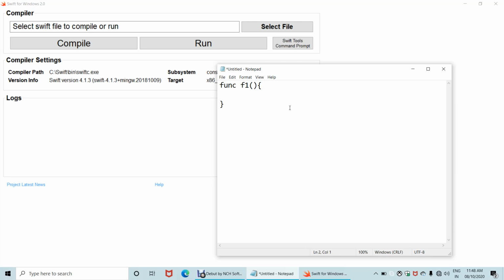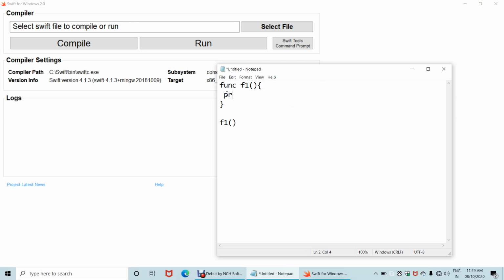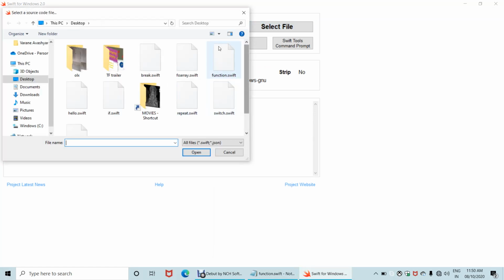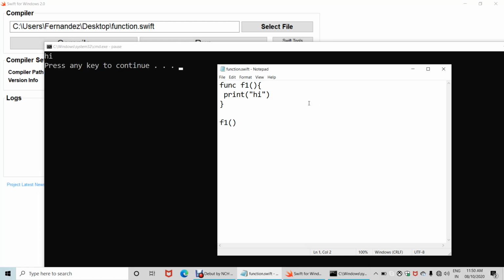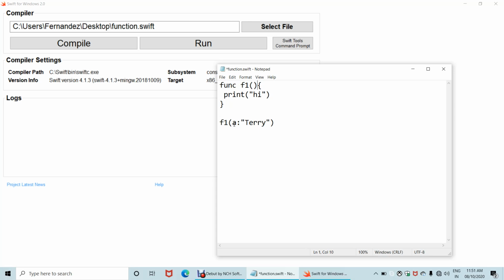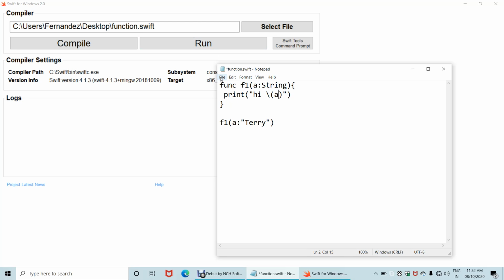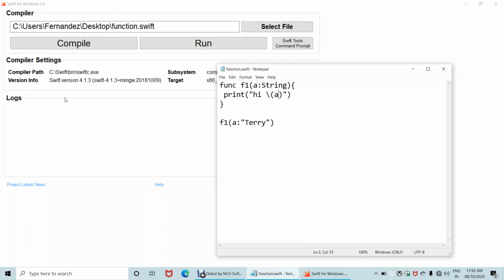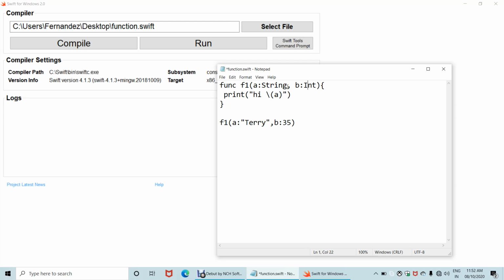Tutorial 10: how to execute user defined FUNCTIONS in Apple's Swift?